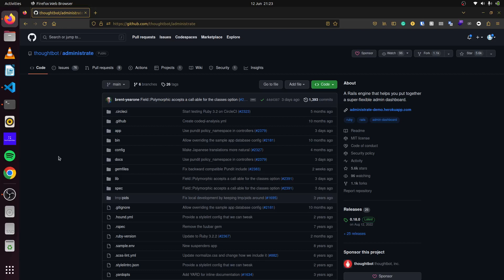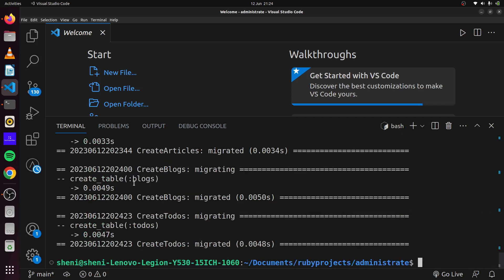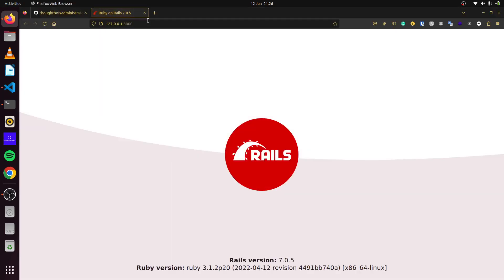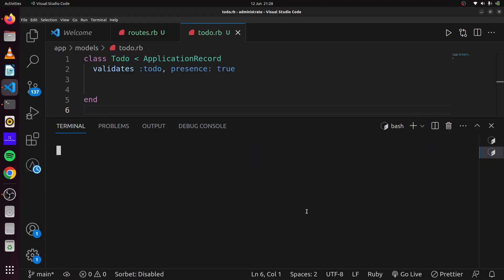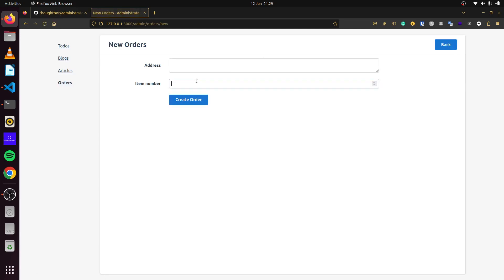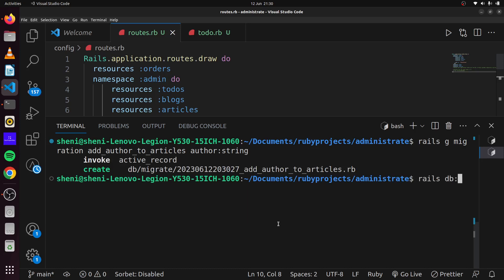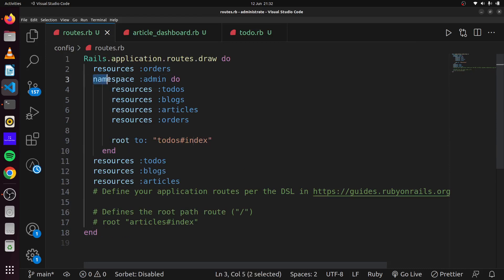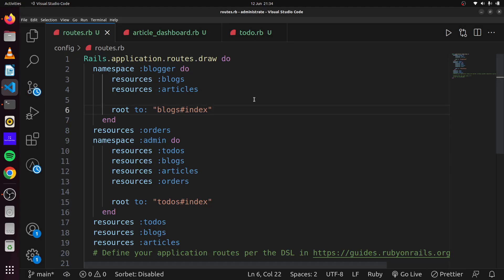Episode 30 Administrate Gem in Rails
Administrate is a  Rails engine that helps you put together a super-flexible admin dashboard. We will learn how to implement it in our Rails Applications